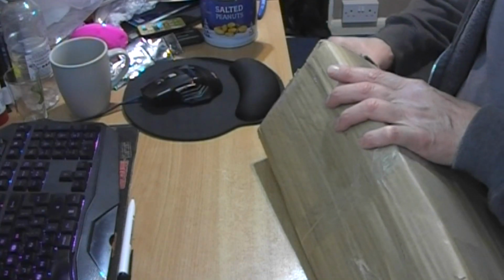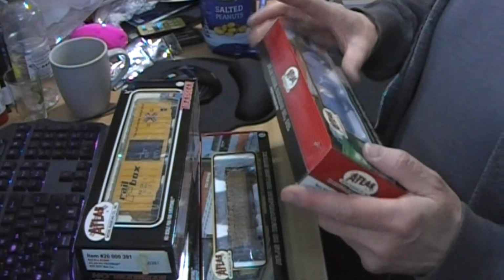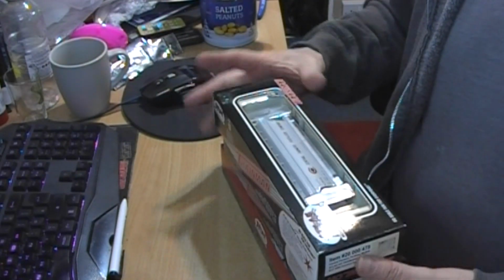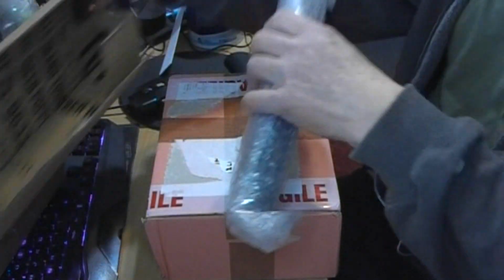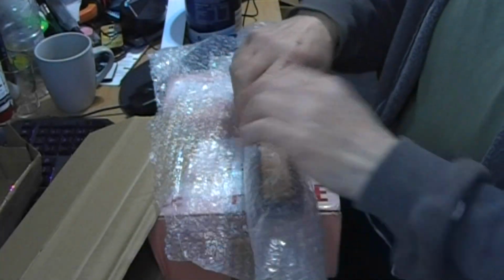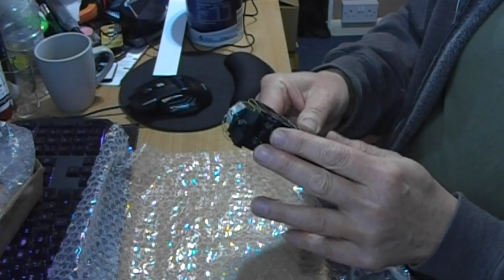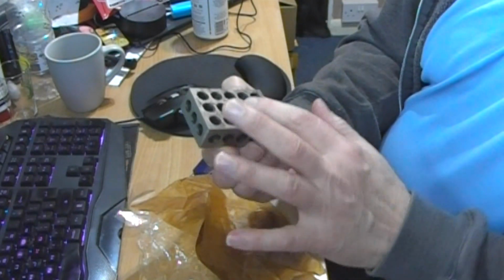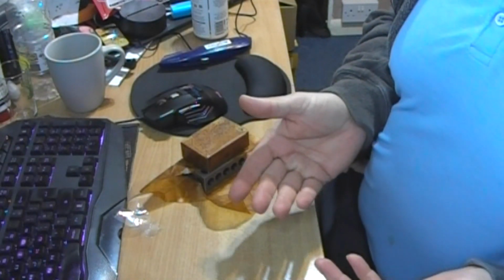Hornby Breakdown coach,Atlas Freight cars,123 Blocks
Buy a few sell a few Atlas freight cars,Hornby Breakdown coach,Dummy GP60, more 123 blocks